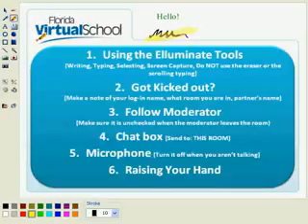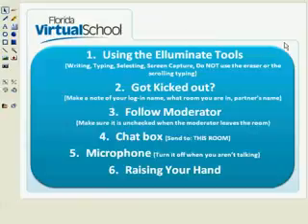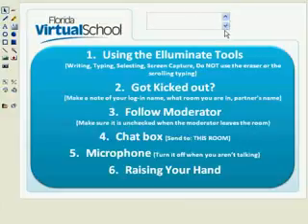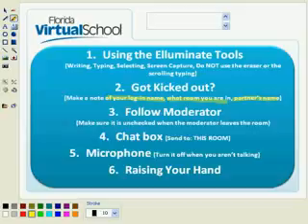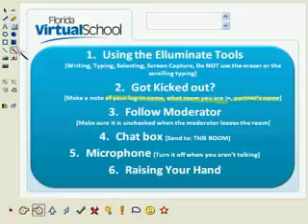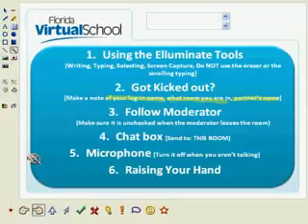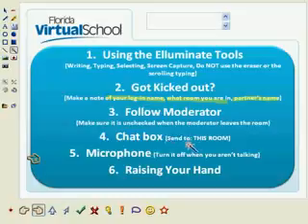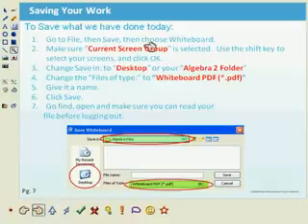Using the Tools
TeacherTube User: Hparker16

Elluminate Tools